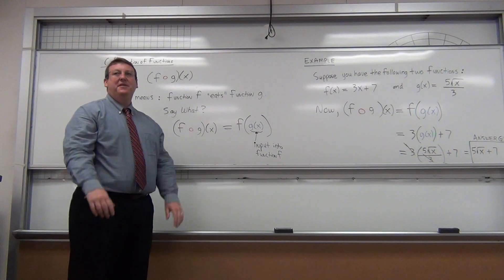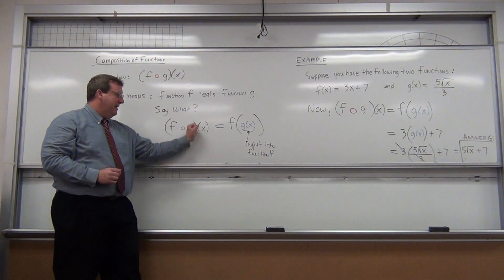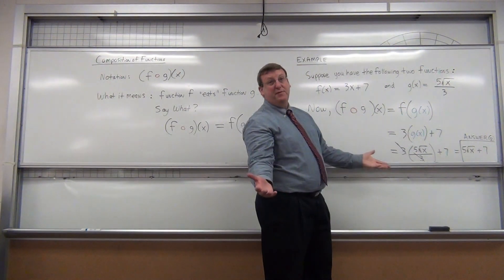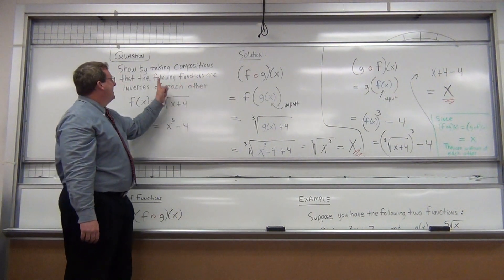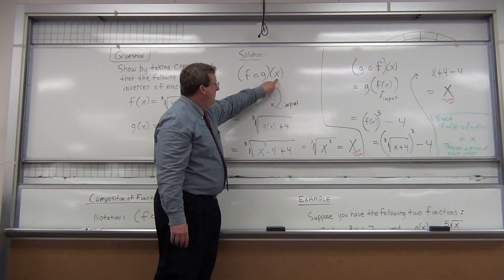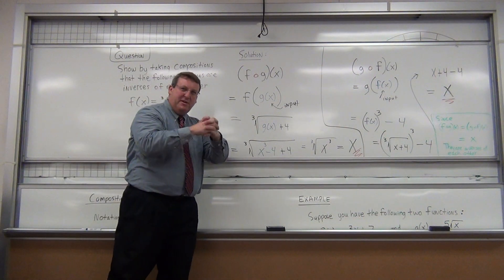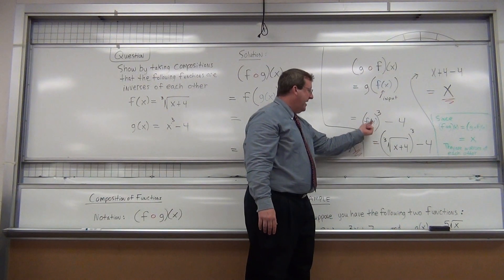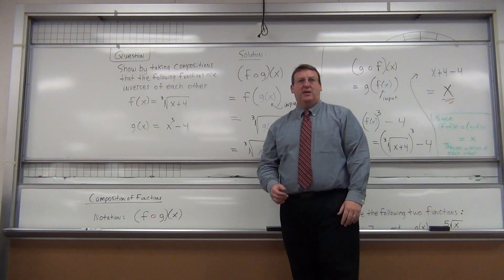How to Do Composition of Functions and Inverse Functions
This tutorial video shows one how to do composition of functions, the fog and gof, both ways and demonstrates how inverse functions can be verified.  It has a good introduction to the concept of "composition" of functions.